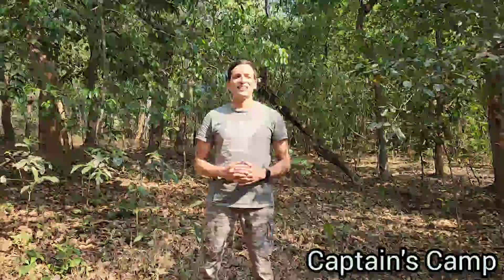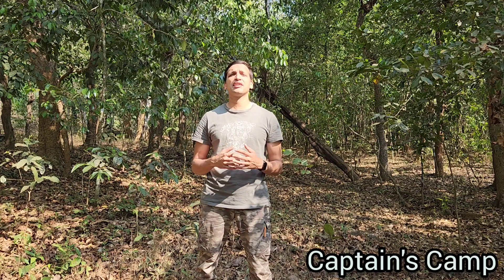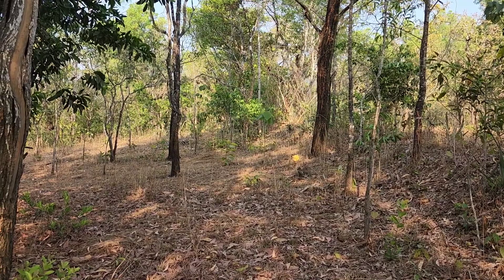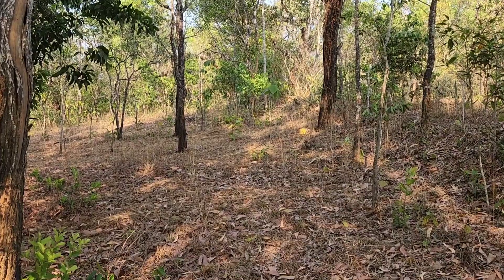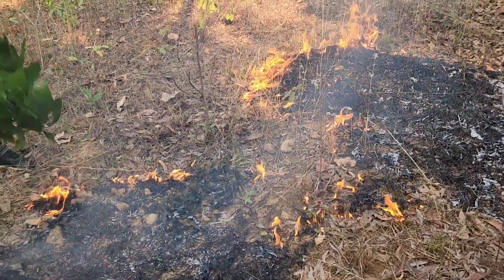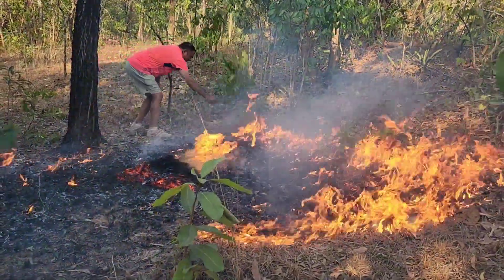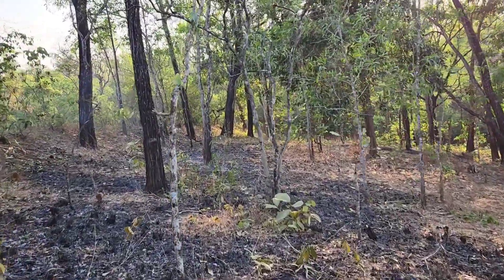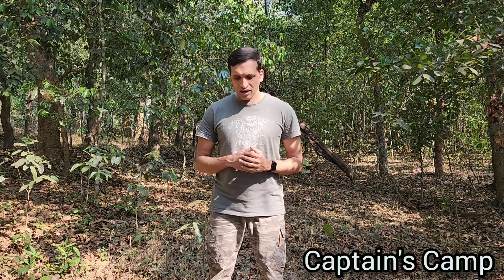Fire Lane creation in Forest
Fire Lane also called fire break, is the practice of burning a strip of vegetation and clearing the land so that if there's a fire, the flames don't spread. The bald patch of land cuts off further combustion. It's also called as Fire Line.

Captain's Camp is located in middle of Western Ghats forest. In case you are interested in knowing more about Western Ghats forest, then please visit us by calling 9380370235 or visit our